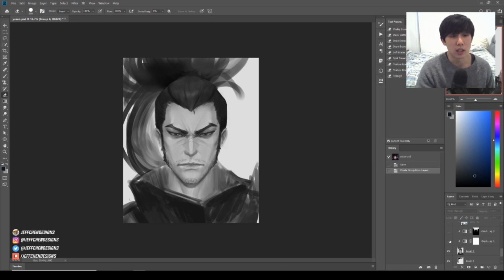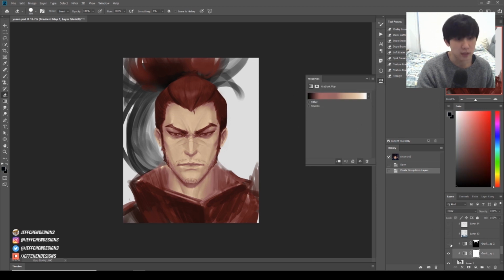How to speedpaint Yasuo (League of Legends)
Skip to 1:56 for the speedpaint! Enjoy :)